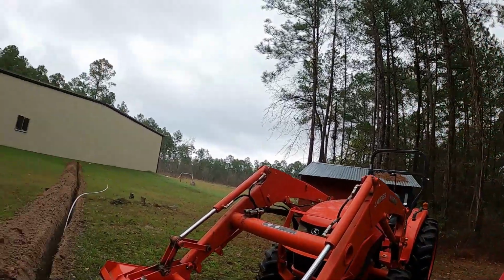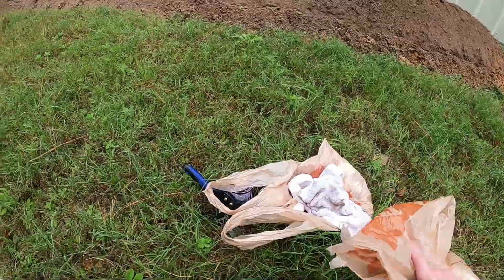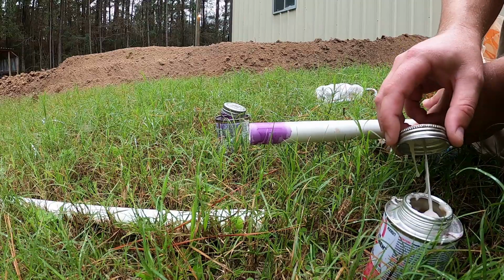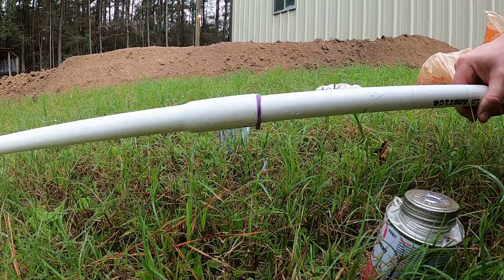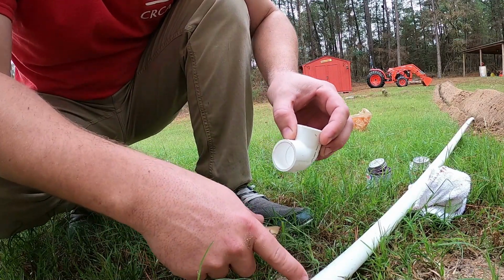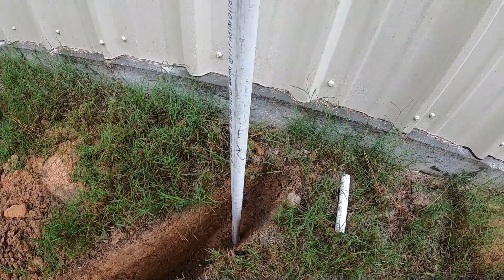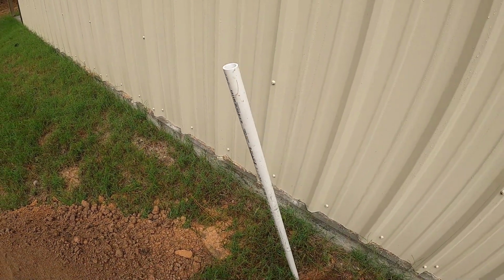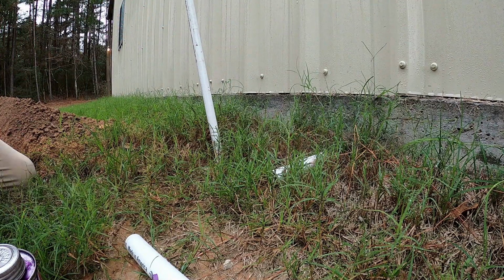How to Bury a Water Line (For my Shop Water Supply)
This is how I ran my water supply to my shop. I am definitely not a plumber but this is for my shop and there is a separate shut off valve just in case I have any problems later on down the road.